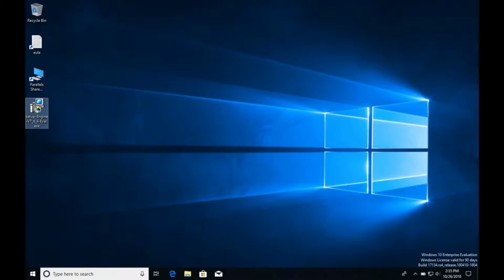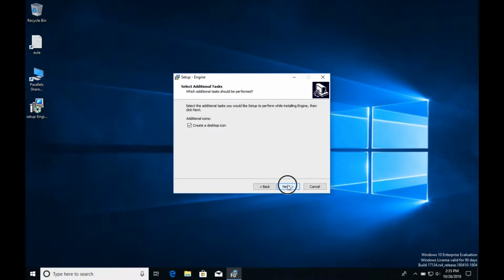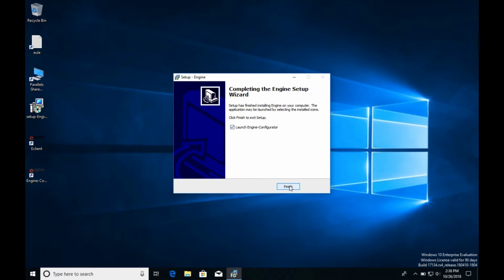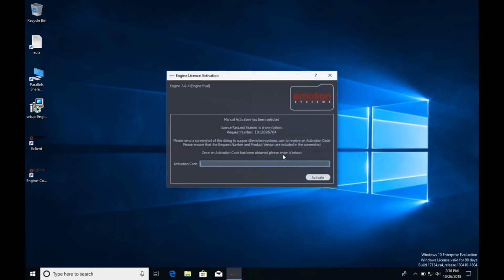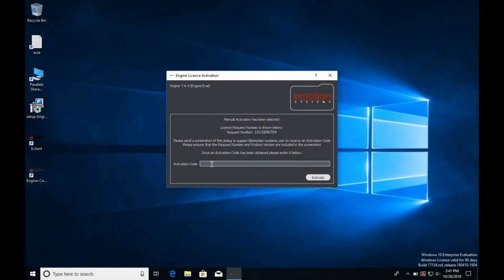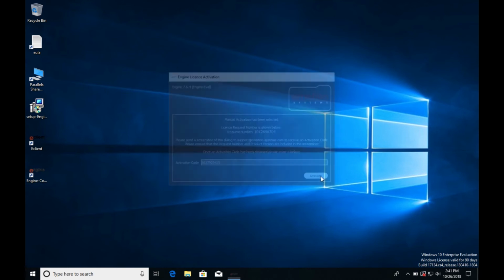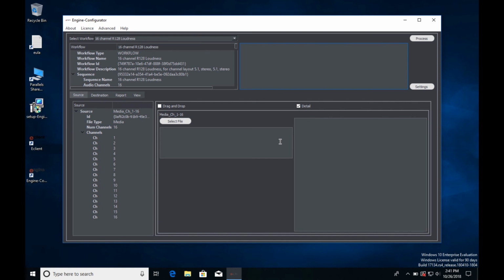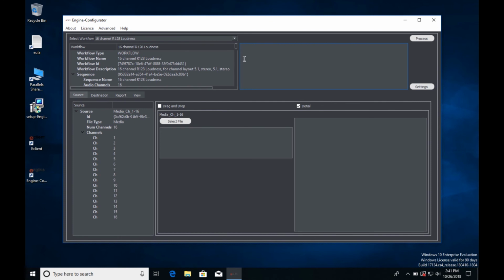Installing Engine evaluation software on Windows.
Video guiding you through installing and licensing evaluation software on to a Windows computer. The process is shown in full - you may wish to skip sections where file copying occurs.